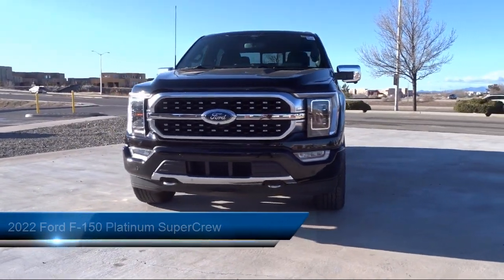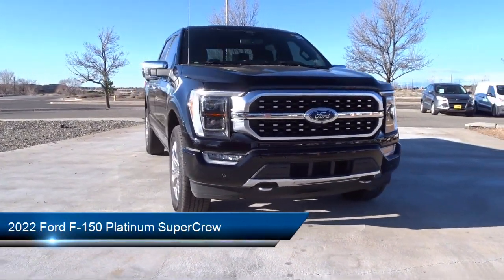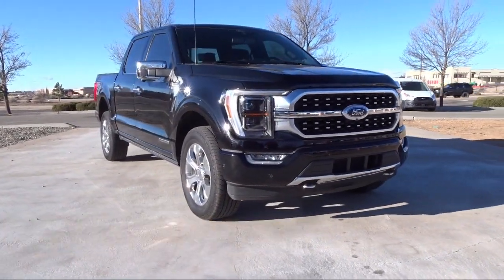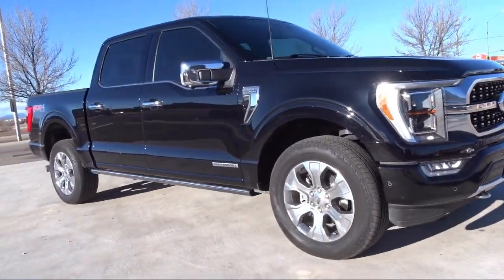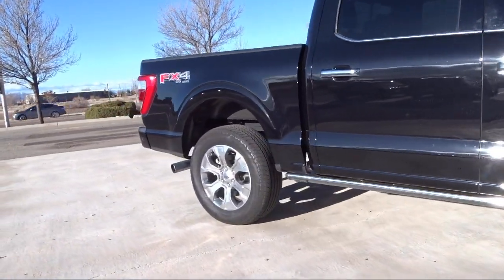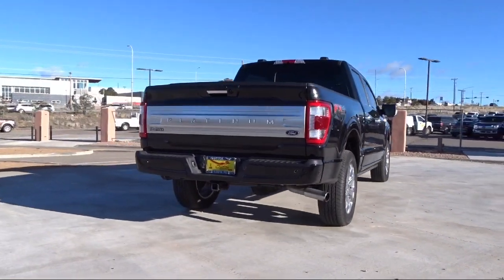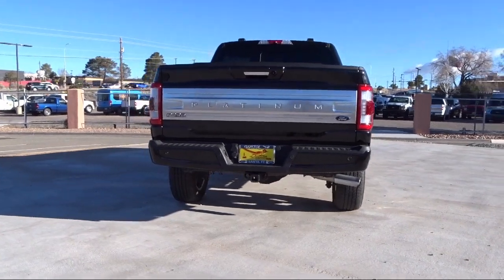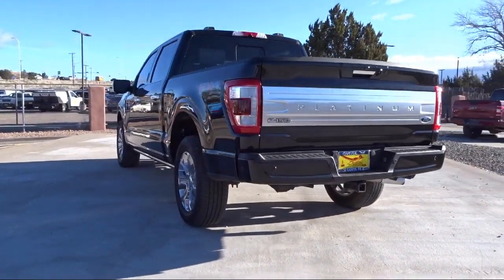2022 Ford F-150 Platinum SuperCrew Santa Fe Albuquerque Española Los Alamos Las Vegas Las Cruce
2022 Ford F-150 Platinum SuperCrew Stock Number: 23163A Vin:1FTFW1ED2NFA14450.
Capitol Ford Lincoln is proudly serving our friends and neighbors in Santa Fe, Albuquerque, Española, Los Alamos, Las Vegas, and Las Cruces. or give us a call at for more information about this or any of our other vehicles.
Capitol Ford Lincoln
4490 Cerrillos Road